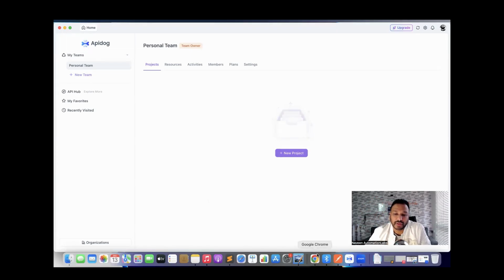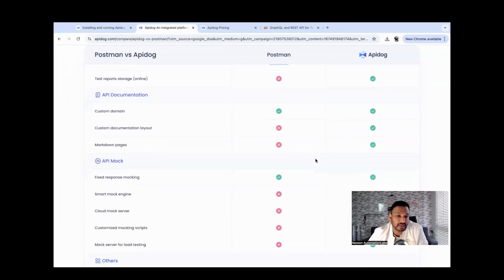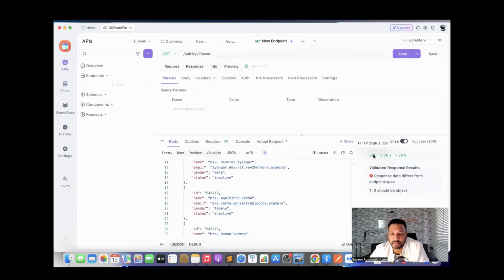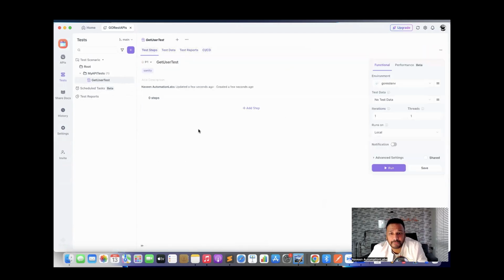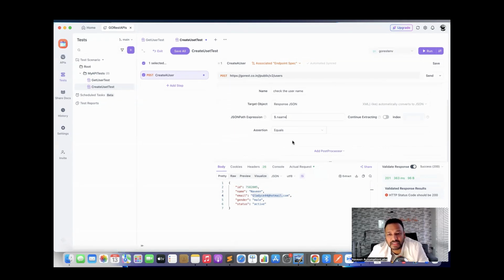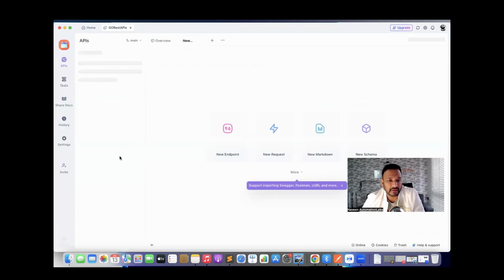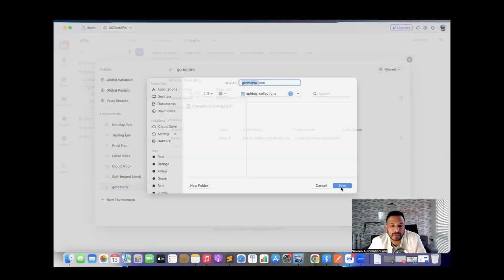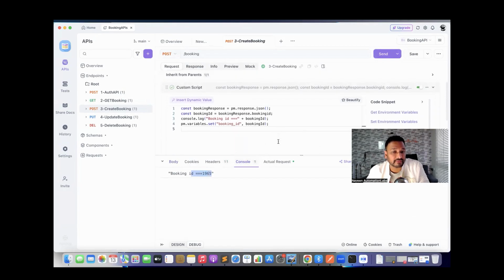Apidog = Postman + Swagger Editor + Swagger UI + Stoplight + ReadMe + JMeter + SoapUI + Mock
🔥 Complete API Development & Testing Platform | Apidog Tutorial - Best replacement to postman!

Discover how Apidog combines the best features of multiple API tools into one powerful platform! In this comprehensive guide, I'll show you how this game-changing tool brings together functionality from Postman, Swagger, Stoplight, ReadMe, JMeter, SoapUI, and more.

⌨️ What you'll learn:
API testing like Postman
OpenAPI/Swagger documentation
API mocking made simple
Team collaboration features
API documentation generation
API Testing and Test Automation

💡 Whether you're a developer, QA engineer, or technical lead, this all-in-one solution could revolutionize your API workflow. No more switching between multiple tools!